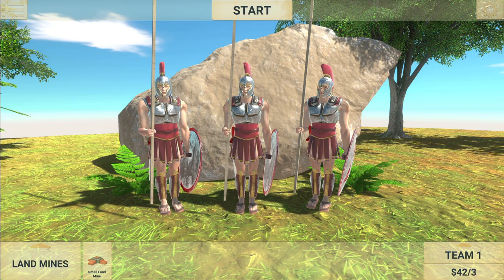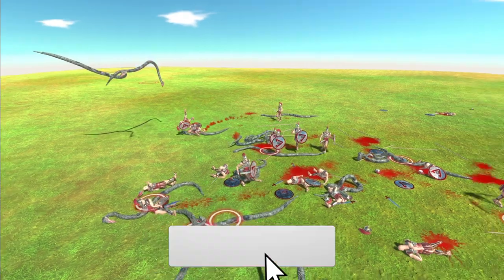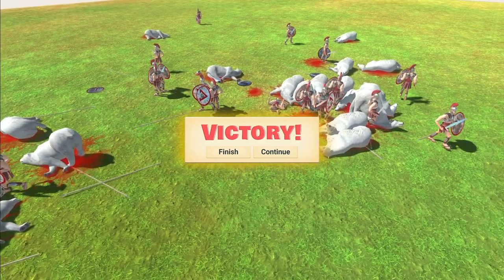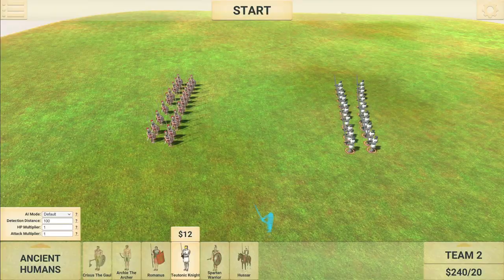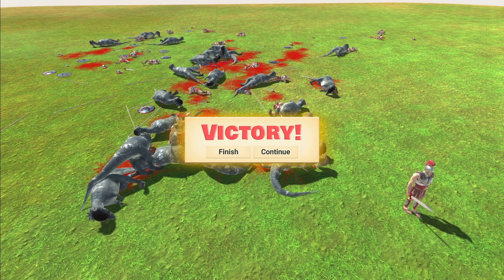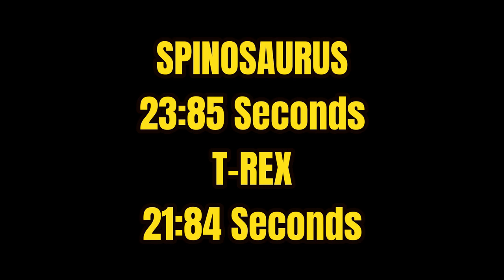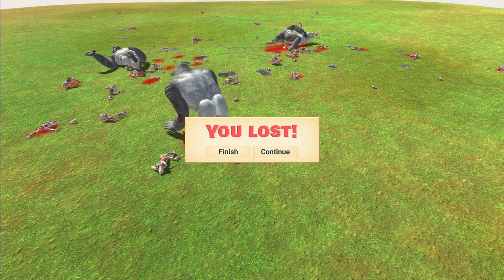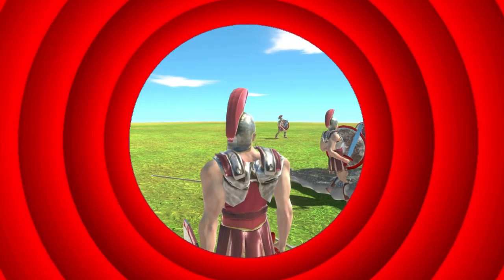NEW! Putting the Spartan Warriors to the test! | Animal Revolt Battle Simulator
It's time to put the Spartan Warrior to the test against  units of a similar cost, as well as challenge them against the biggest units in the game. The big question is - Are they actually any good? Let's find out right now!